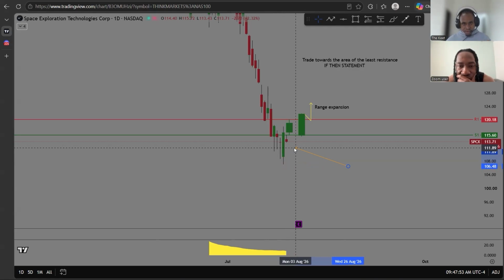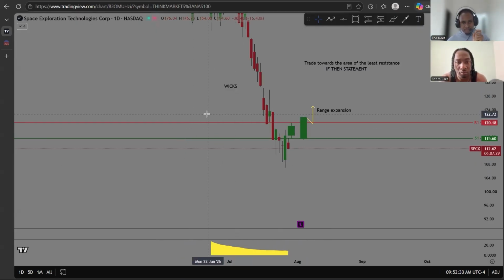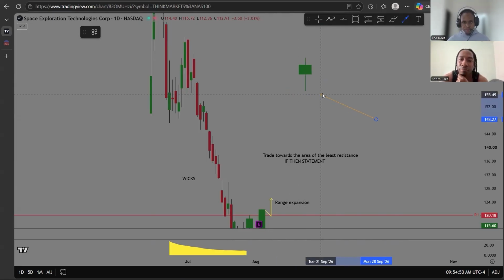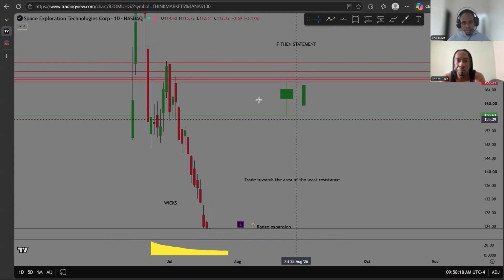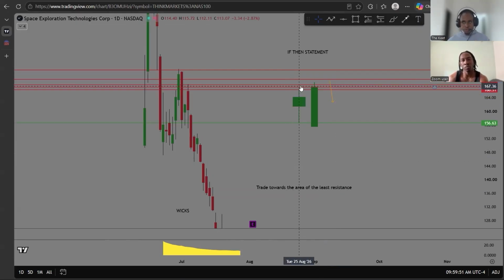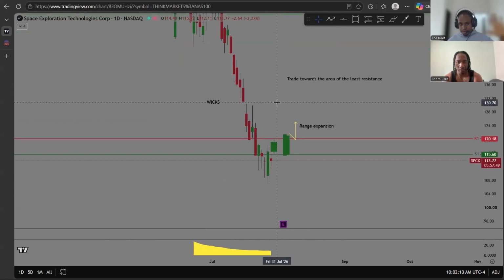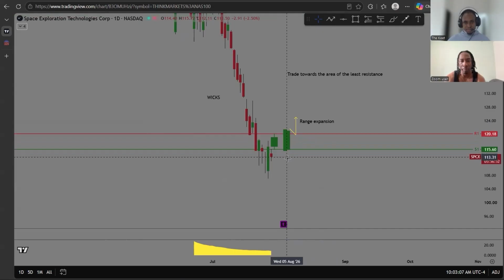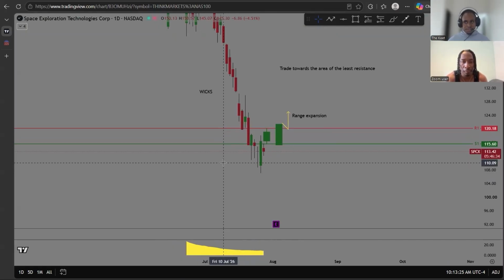MY STRATEGY TO TRADE NEW YORK SESSION PROFITABLY IN FOREX AND STOCKS!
I don't have to trade every day, but for each day I trade, I know that I'm with the trend, and that is because I strictly follow discretionary trading rules.

Price works magic, if only a trader can focus on the daily candlestick. It could be boring and takes time, but it is more profitable than catching any and every setup every and any day.